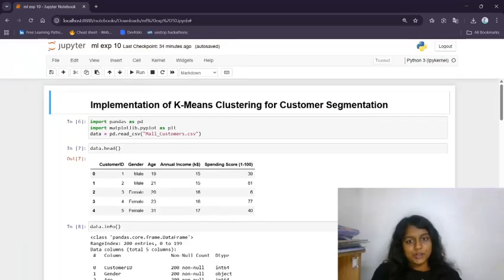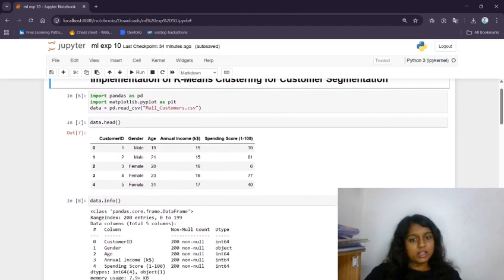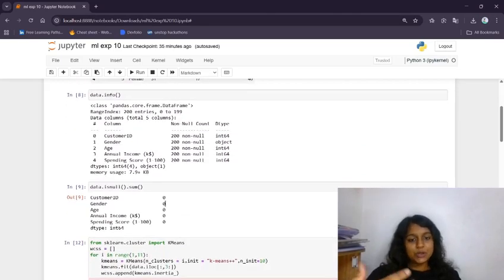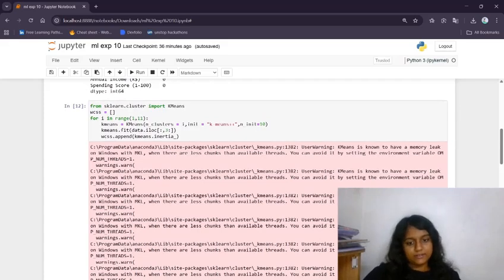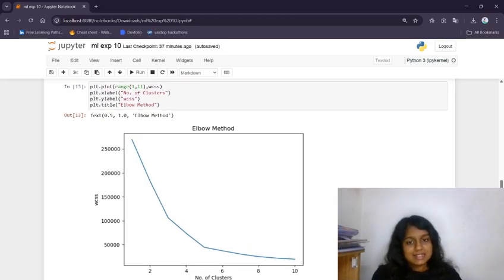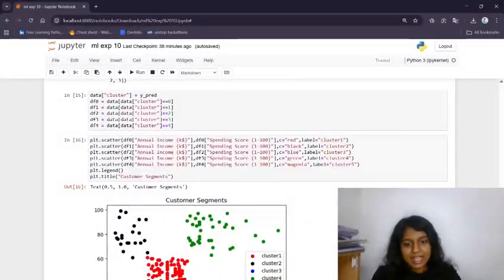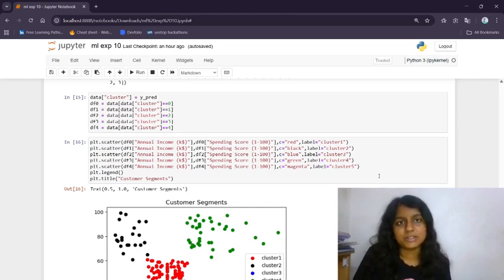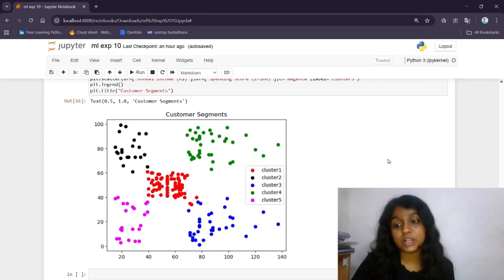Implementation of K-Means Clustering for Customer Segmentation [MACHINE LEARNING]